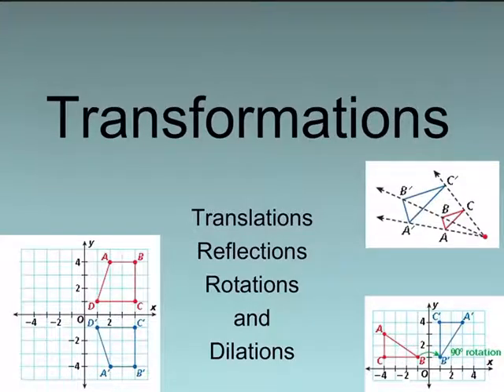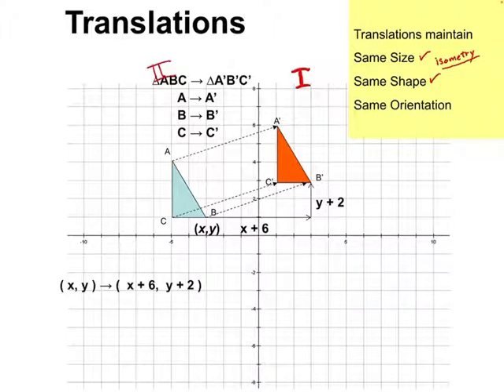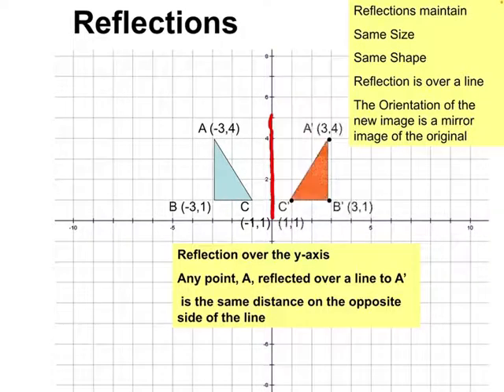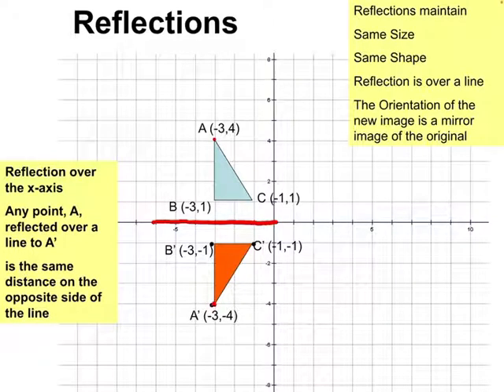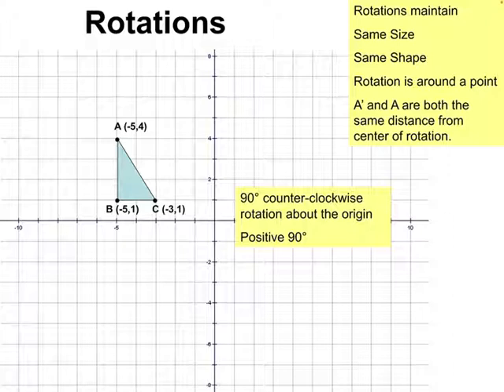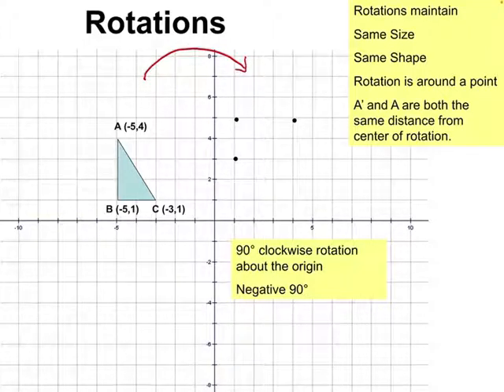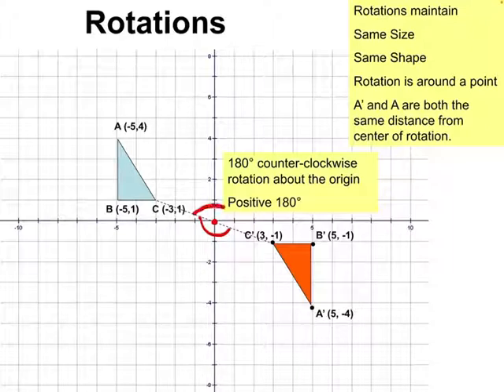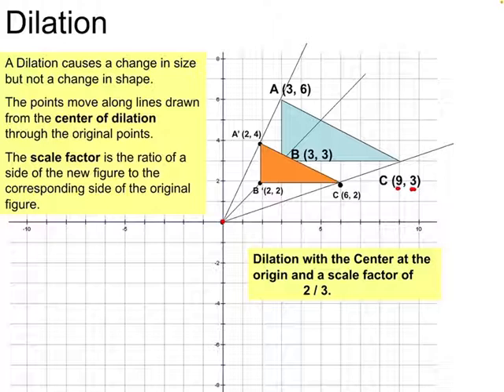Introduction to Transformations